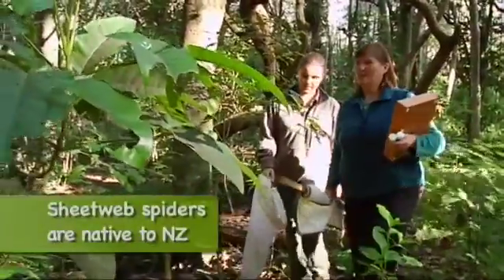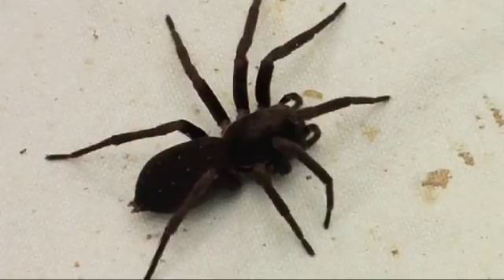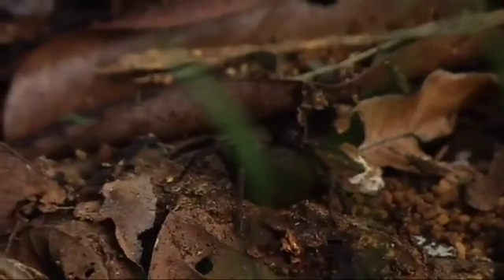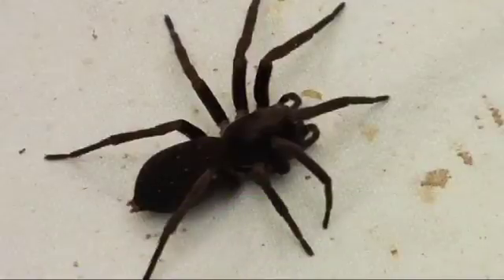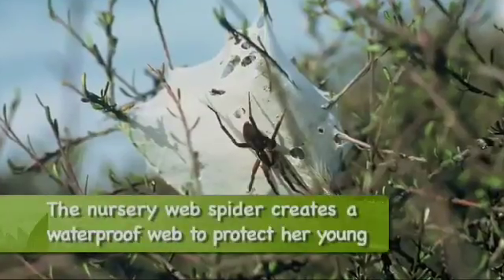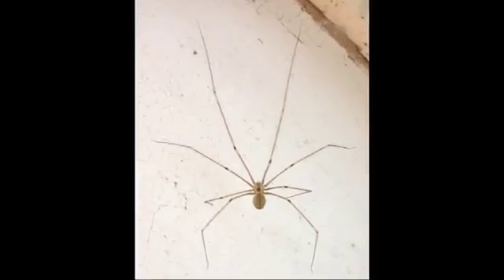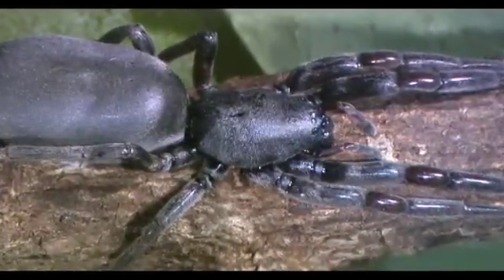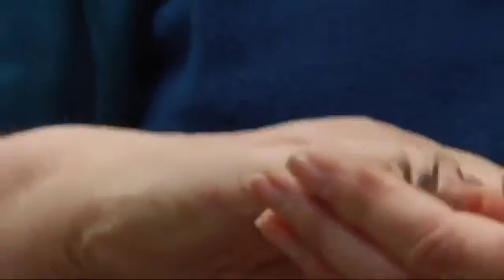Pungawerewere / Spider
New Zealand is home to thousands of species of spiders. Join Nic as she gets the facts on our native arachnids. Meet the Locals is a partnership between DOC and TVNZ 6 and is distributed by Bush Telly with permission.